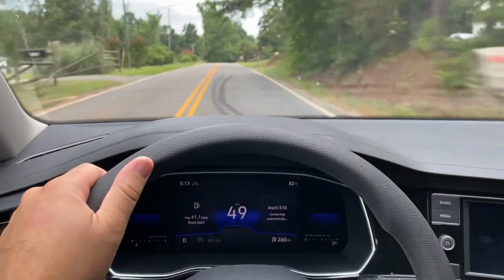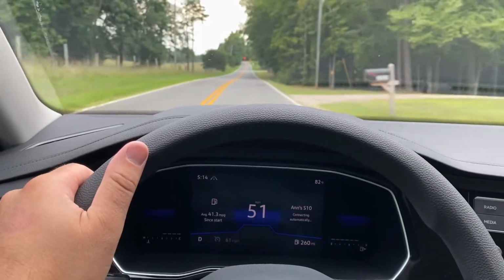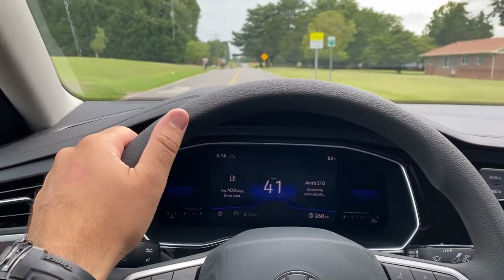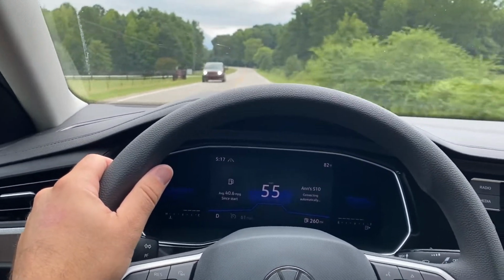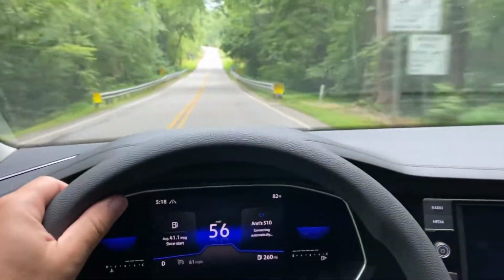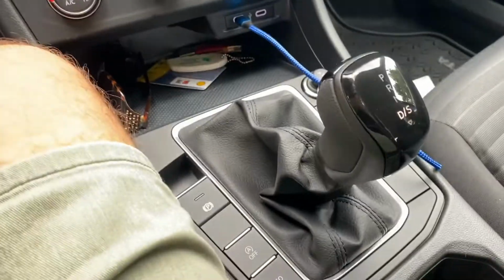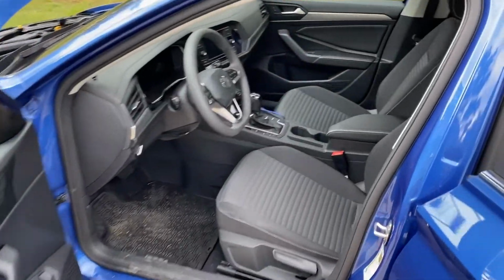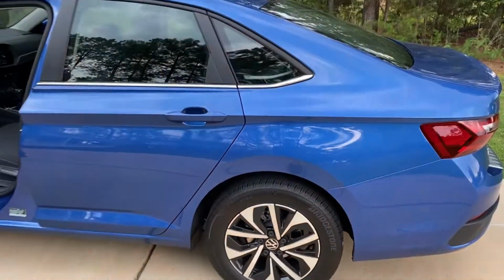2022 Volkswagen Jetta Review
Shout out to Vic Bailey VW for selling at MSRP in a world filled with dealership mark ups!

BTW, apparently I had bad information & the Jetta is NOT discontinued for 2023.